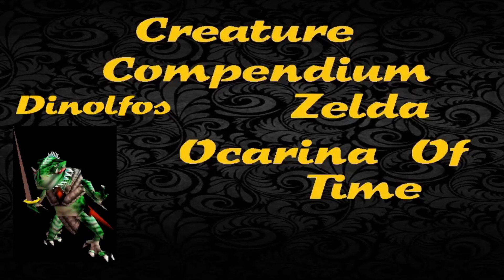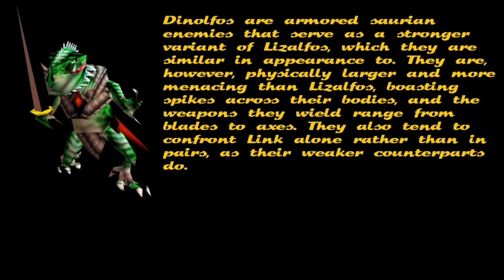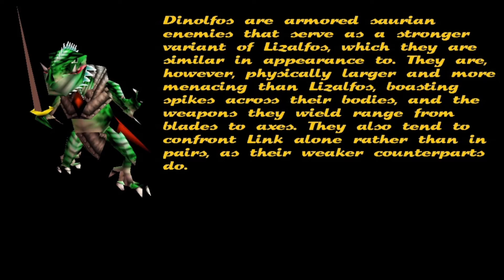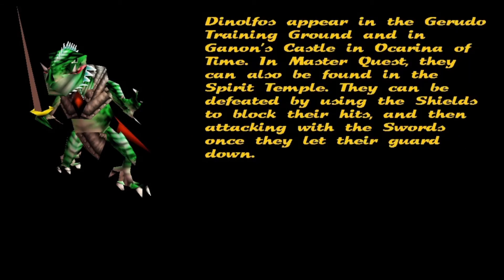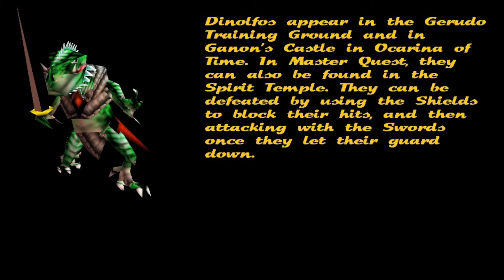Creature Compendium - Dinolfos (Zelda Ocarina Of Time)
Episode 16 of the Creature Compendium Ocarina Of Time series. This time we take a look at the Dinolfos.

Music is the save room theme from Code Veronica.